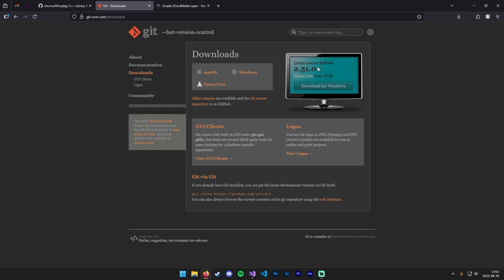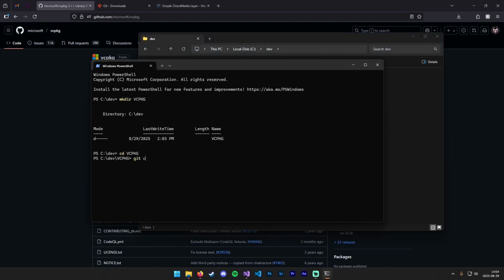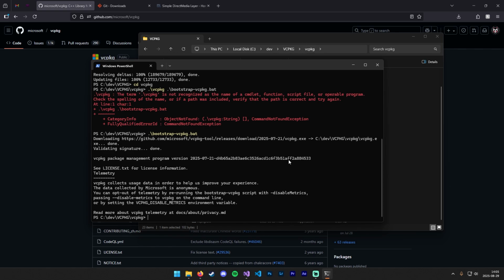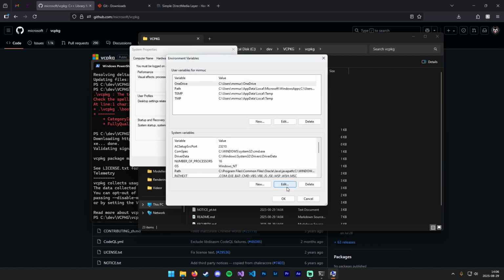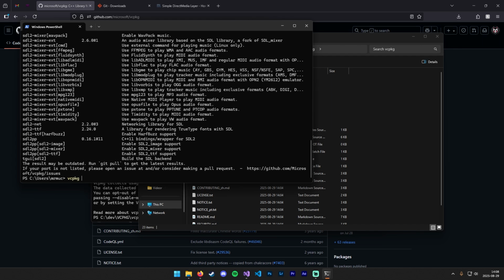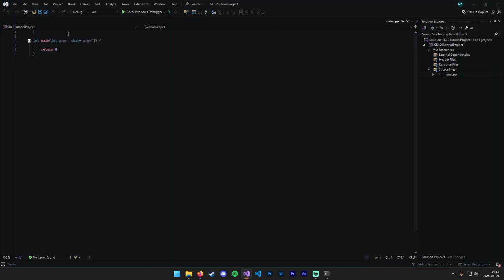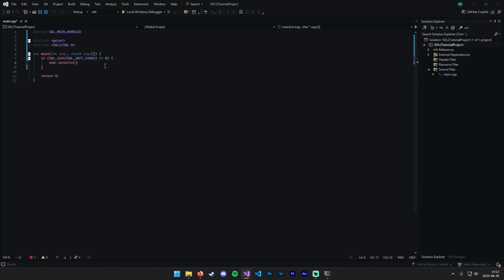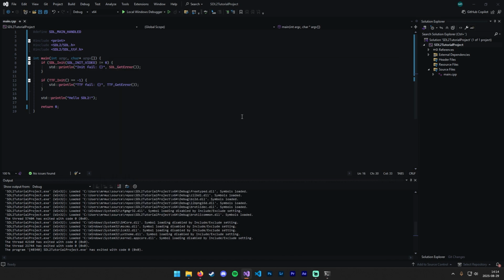How To Setup SDL2 in Visual Studio 2022 (C++) with vcpkg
Hello everybody! In this tutorial I'm going to teach you how to get SDL2 up and running for C++ in Visual Studio 2022. We'll be doing this by using Microsoft's vcpkg installer to download all desired SDL2 dependencies.

0:00 Intro
0:14 What is SDL?
0:33 Installing vcpkg
2:48 Adding vcpkg to Environment Variables
4:12 Integrating vcpkg with Visual Studio
5:21 Installing SDL2
5:45 Creating a simple program
7:47 Outro